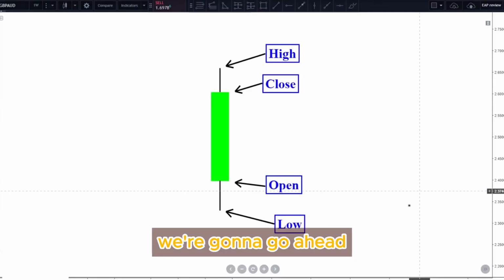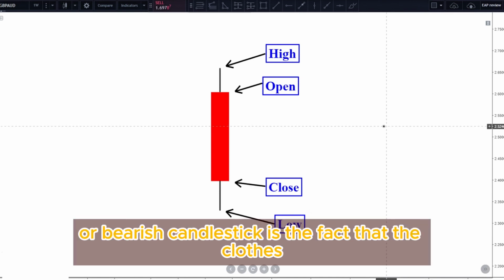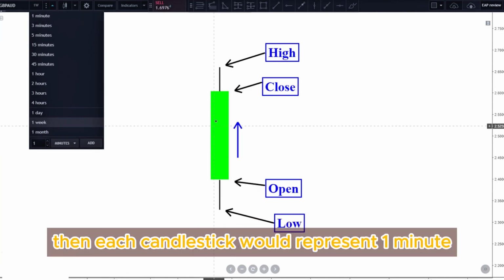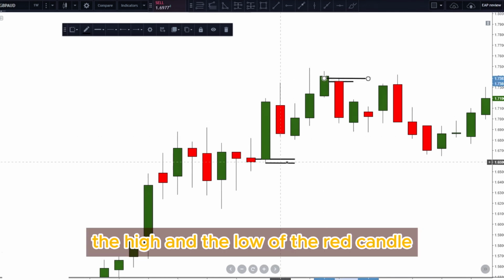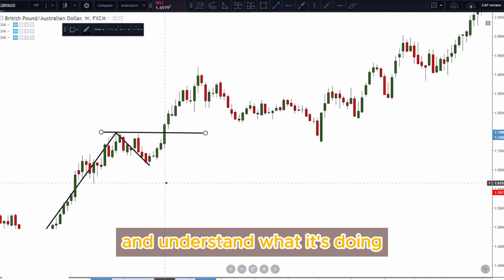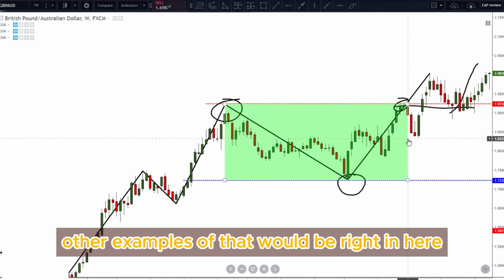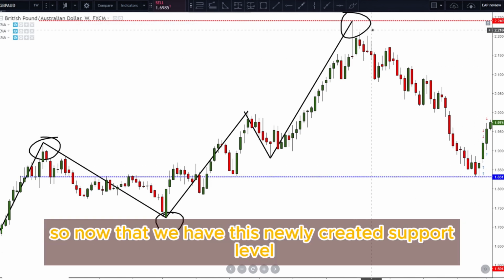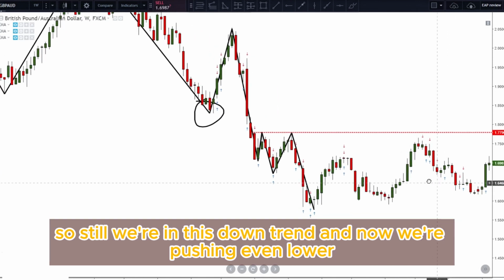Candlestick Charts for Beginners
In this video, we will show you a guide to learn a candlest.